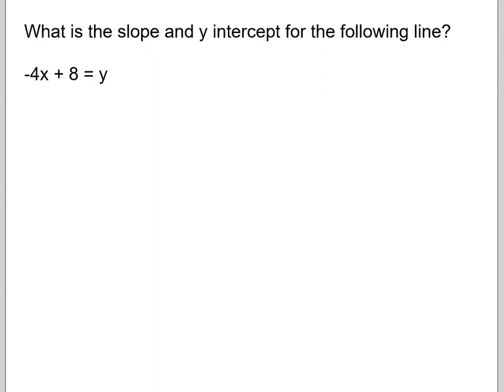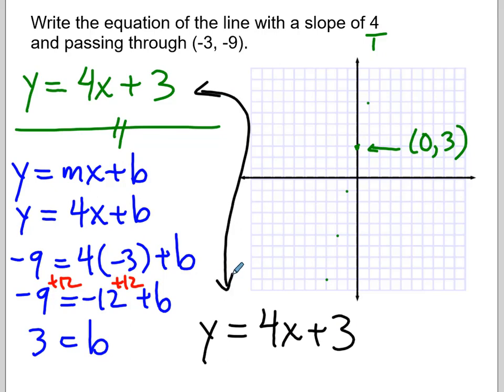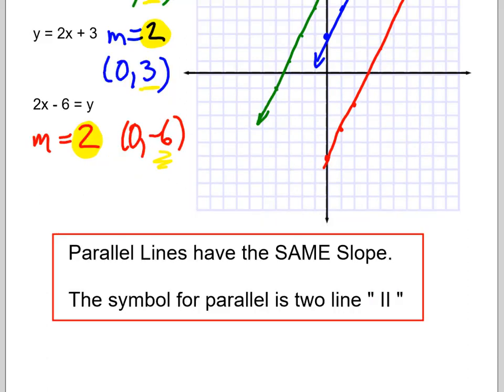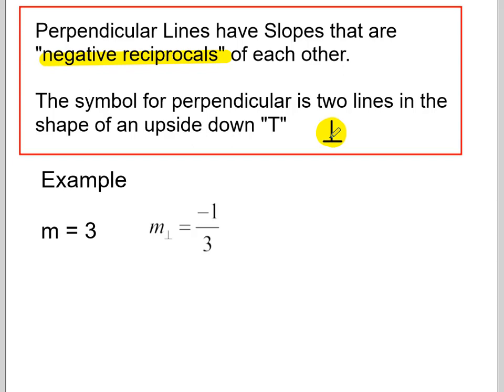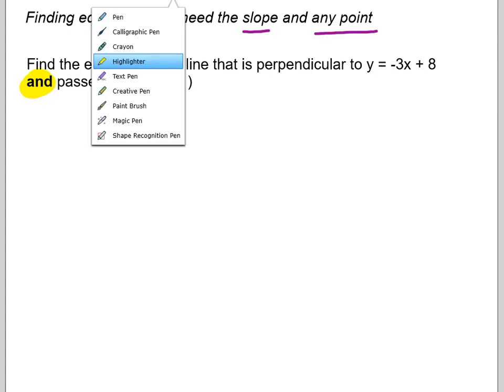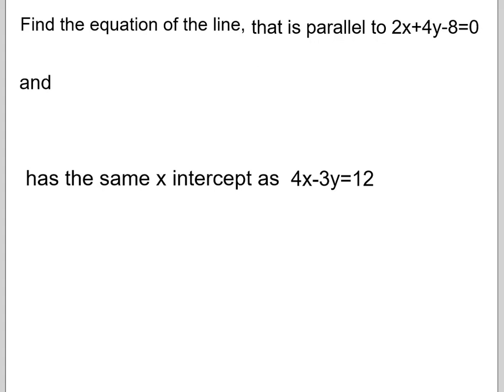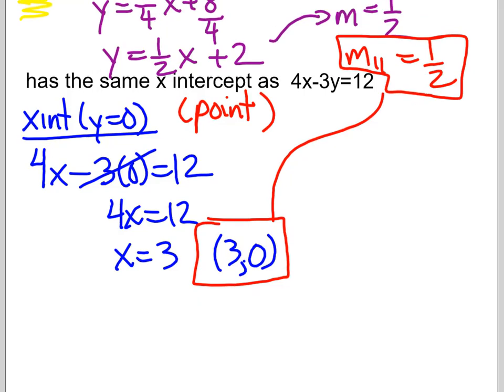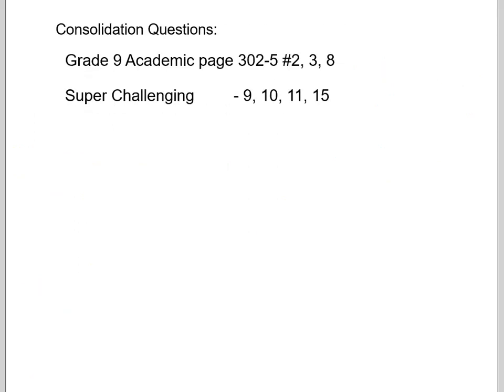Gr9 - 5.5 lines parallel perpendicular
Properties of parallel and perpendicular lines